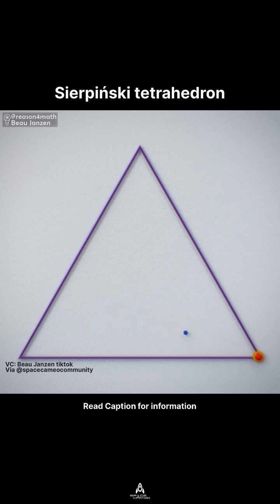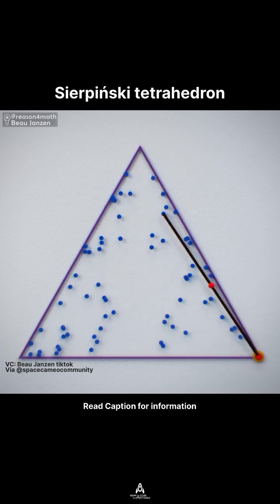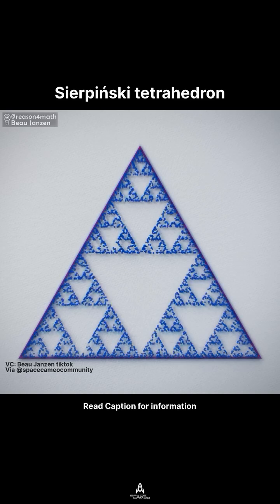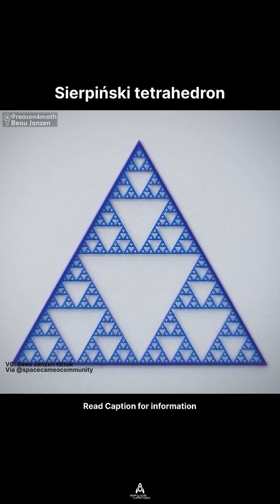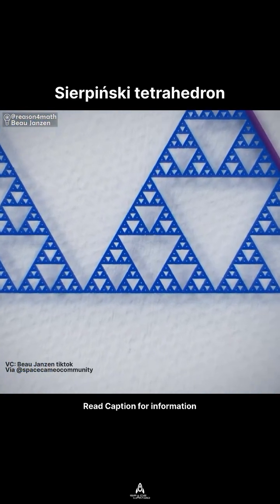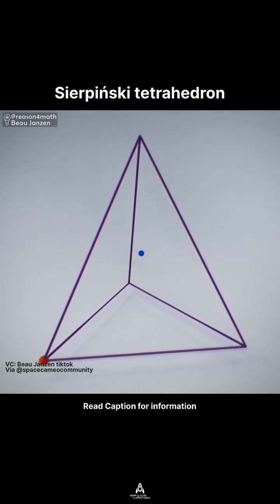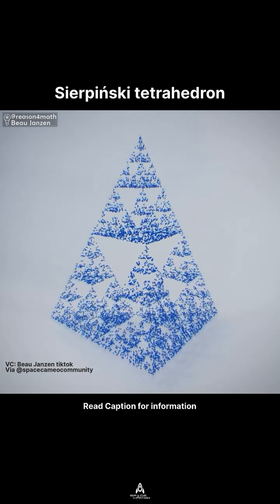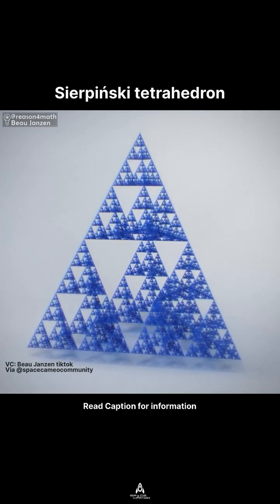Sierpinski tetrahedron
A Sierpiński tetrahedron, also known as a tetrix, is the three-dimensional analogue of the Sierpiński triangle. It is a fractal formed by recursively subdividing a regular tetrahedron into smaller tetrahedra. Starting with a regular tetrahedron, the process involves shrinking it to half its original height, arranging four copies with their corners touching, and repeating this process indefinitely. citeturn0search5

Key Characteristics:

Self-Similarity: Each iteration produces a structure similar to the whole, exhibiting self-similarity at different scales.

Surface Area: The total surface area remains constant with each iteration. If the initial tetrahedron has a side length of L, the surface area is L²√3. Subsequent iterations involve four copies with half the side length, maintaining the overall surface area. citeturn0search6

Volume: The volume decreases by half with each iteration, approaching zero as the process continues indefinitely.

Hausdorff Dimension: The Hausdorff dimension of the Sierpiński tetrahedron is 2, indicating its fractal nature. citeturn0search6

Most Searched Keywords:

Sierpiński tetrahedron

Tetrix

Sierpiński fractal

3D fractals

Fractal geometry

Tetrahedron fractal

Mathematical models

Fractal structures

Self-similar shapes

Recursive geometry